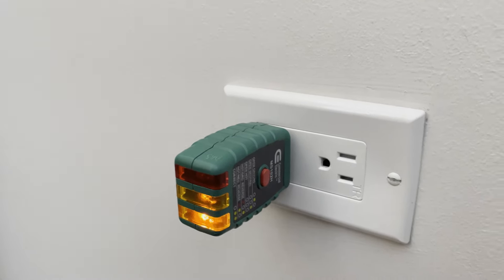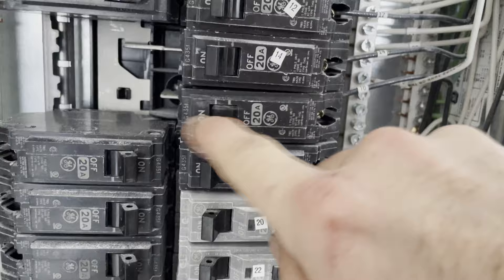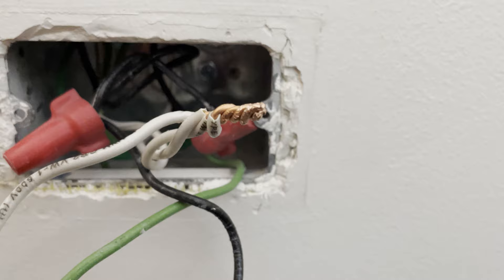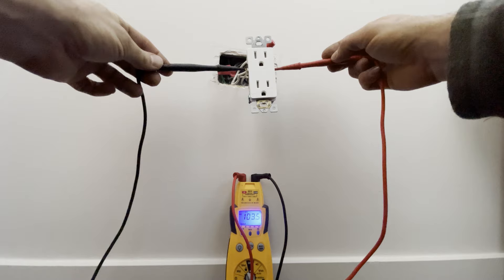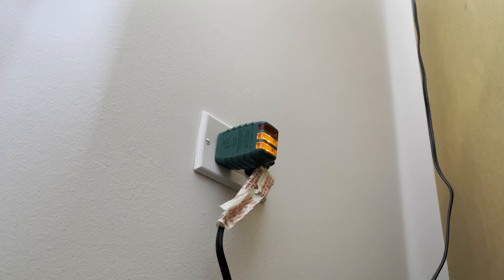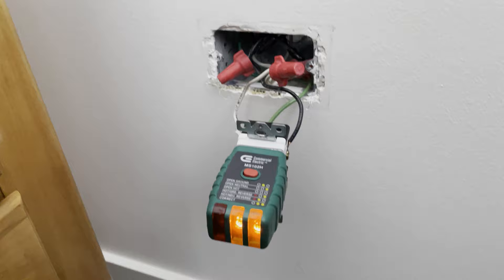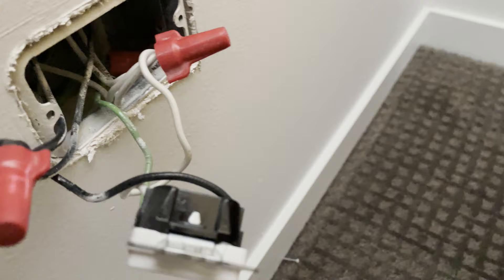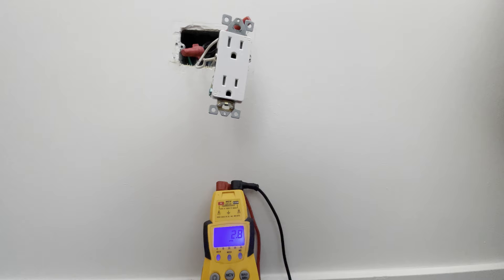Open Neutral Outlet Troubleshooting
How to fix an outlet that doesn't work. Outlet tester gives open neutral on chart. Learn how to troubleshoot and repair a circuit of outlets that give you the open neutral diagnostic.